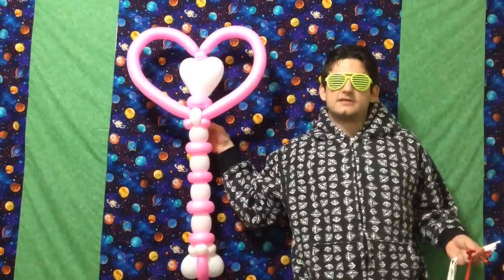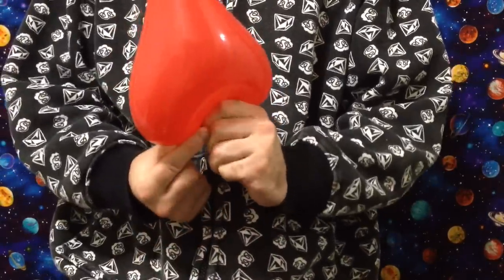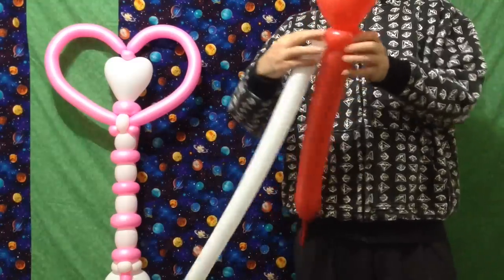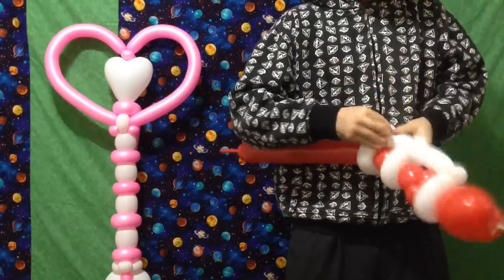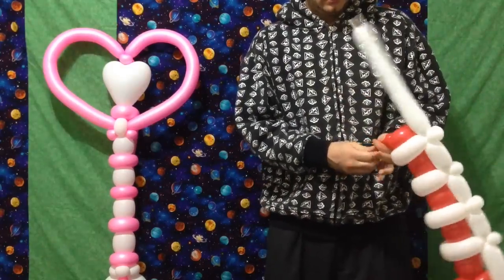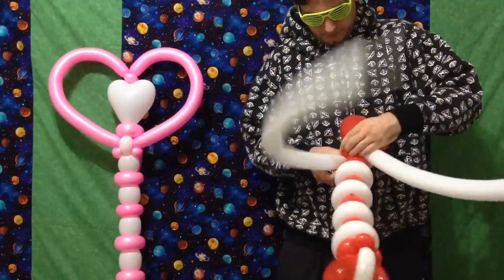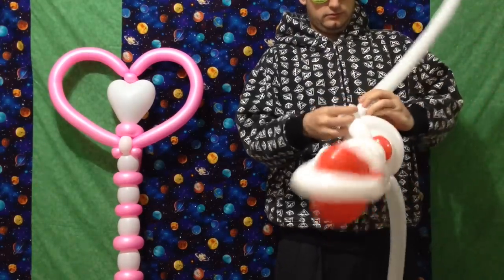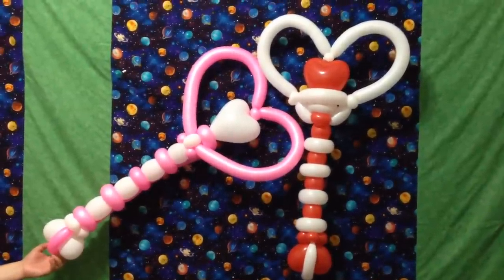Deluxe Balloon Heart Wands!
Balloon Sage here, and today's tutorial features lovely Balloon Heart Wands!
Balloons:
•4X 260
•1X 350
•2X 6" Hearts
More beautiful Balloon Sage designs: